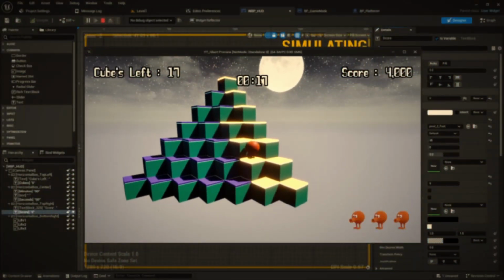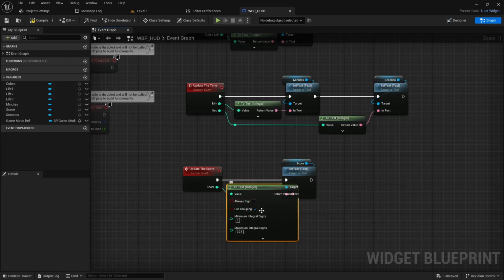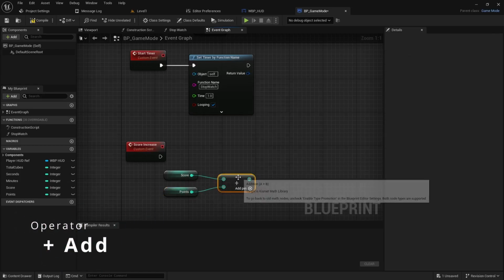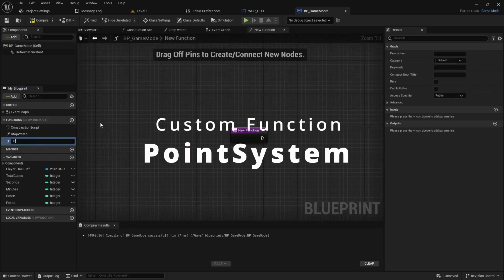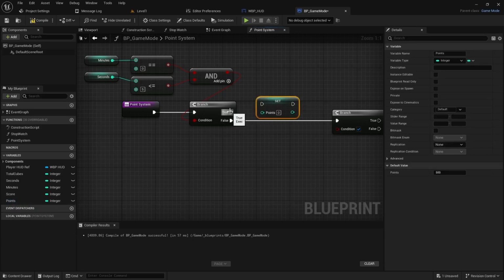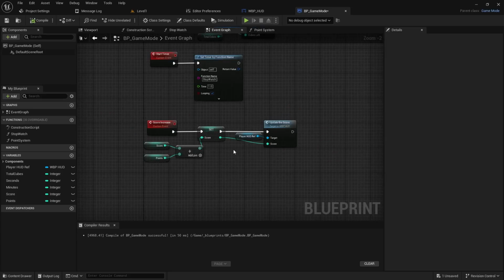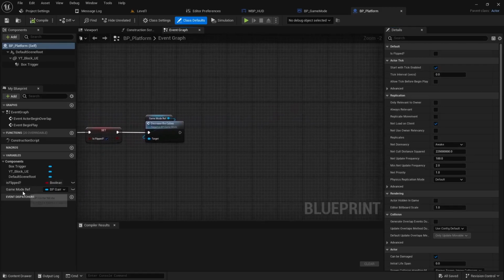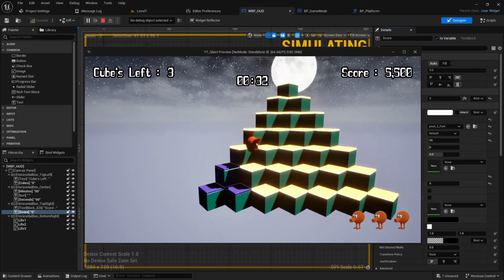Unreal Engine Qbert | Score System Part 5